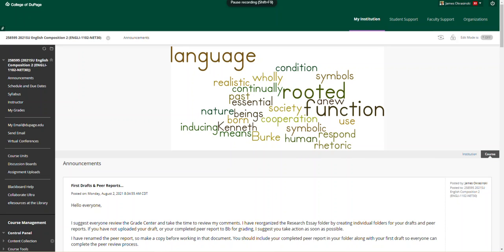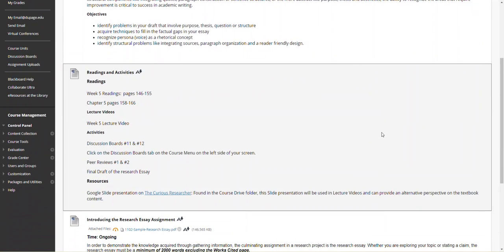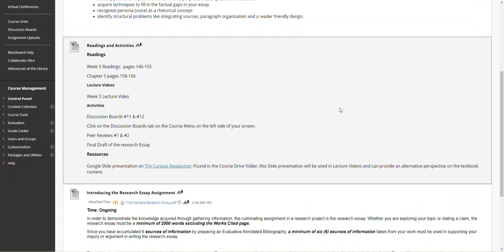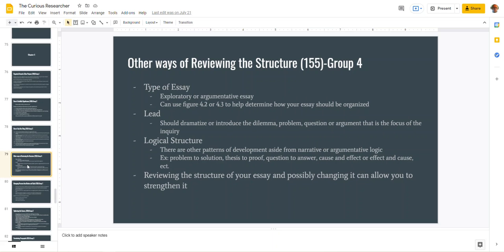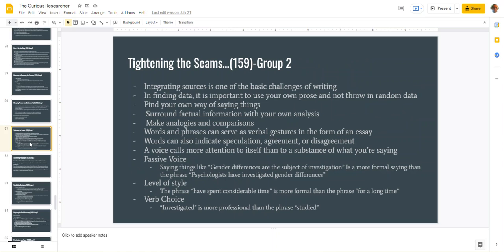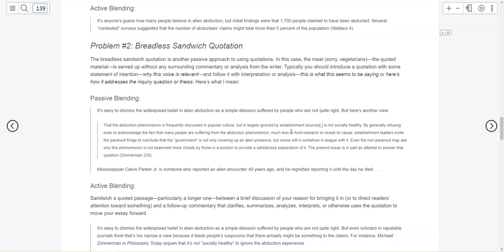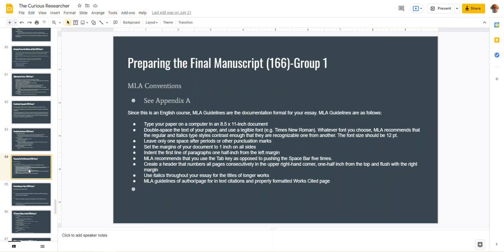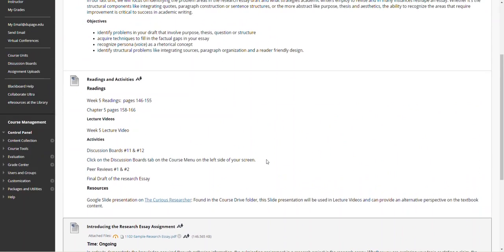Net 30 Chapter 5 Lecture Video